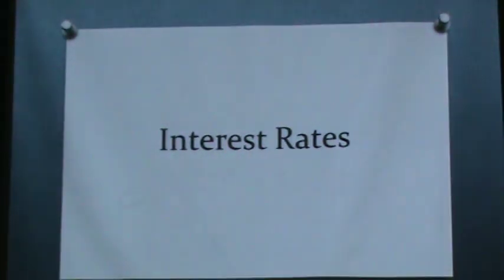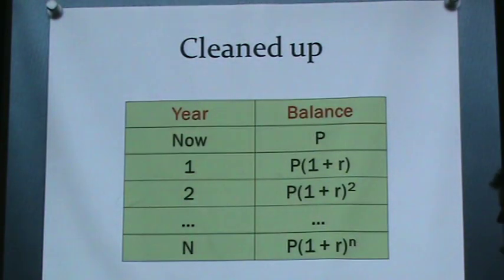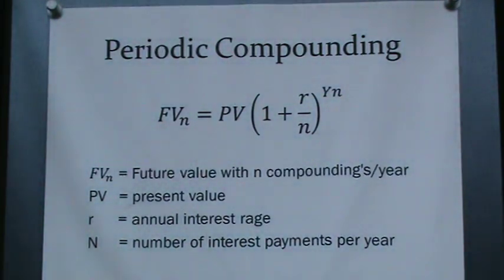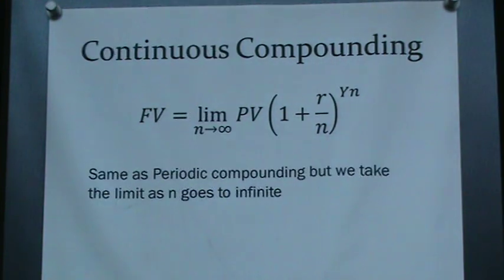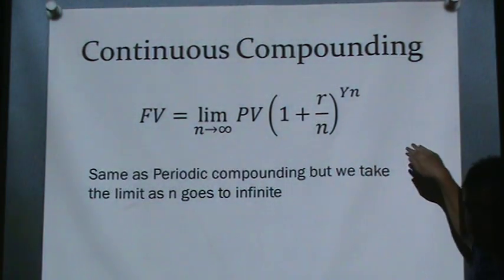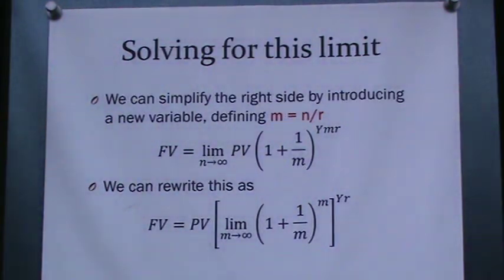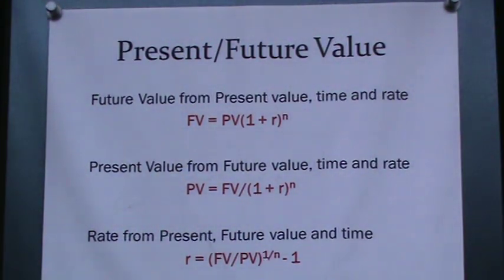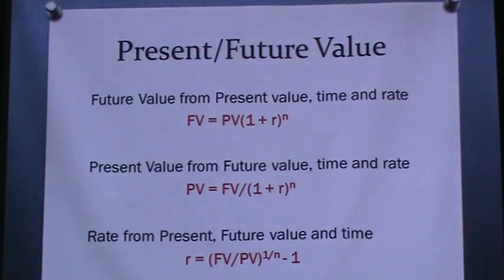Interest Rates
Financial Mathematics 1.0 - Interest Rates